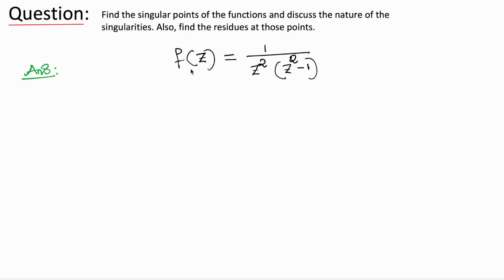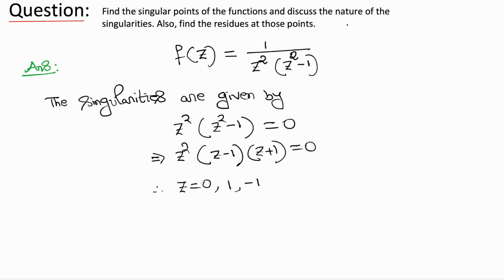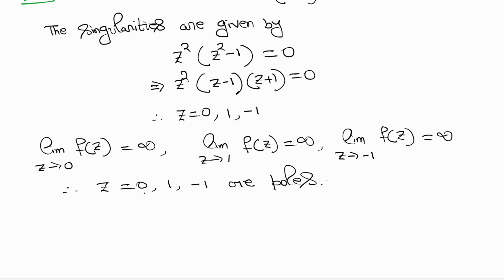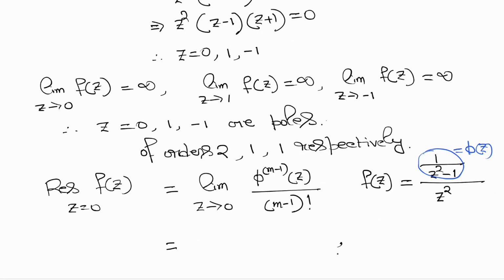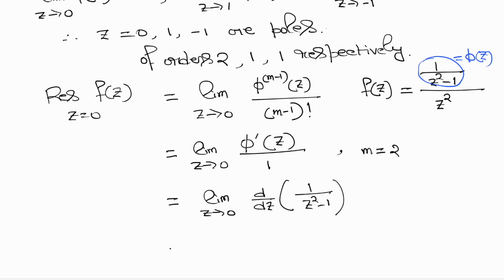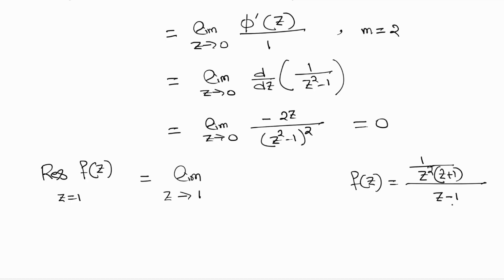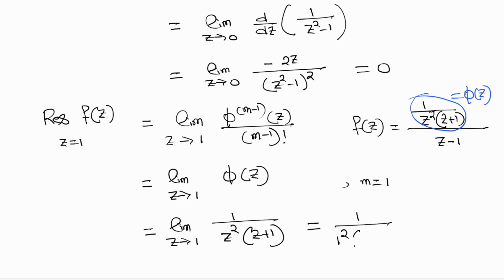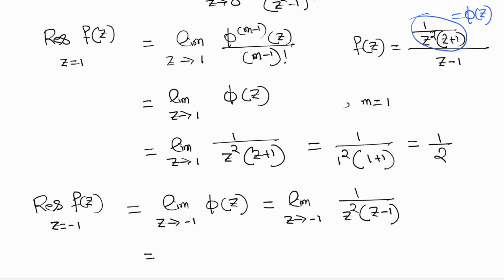Find the Order of Poles and Residues at those Poles: f(z) = 1/z^2(z^2-1)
Find the singular points of the function f(z) = 1/z^2(z^2-1) and discuss the nature of the singularities. Also, find the residues at those points.